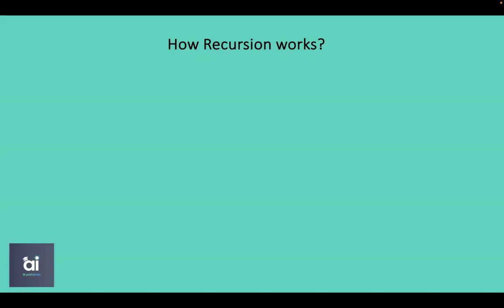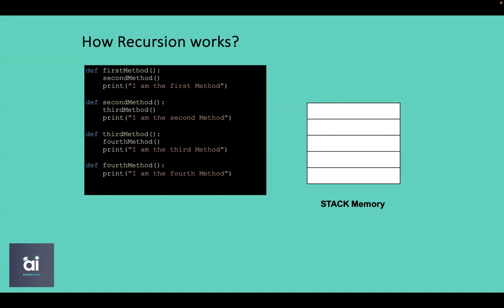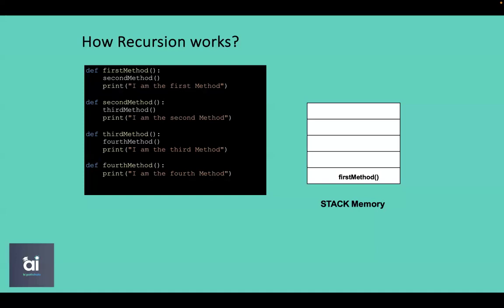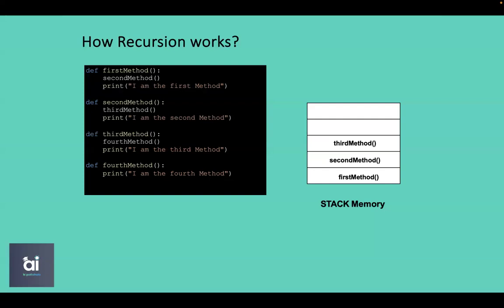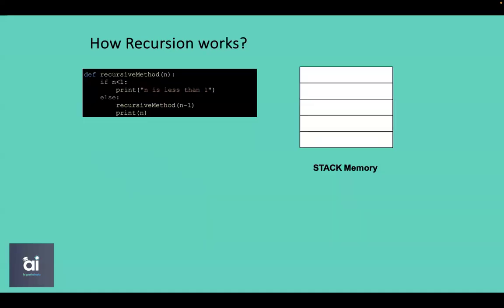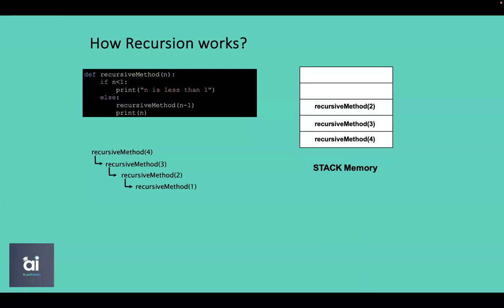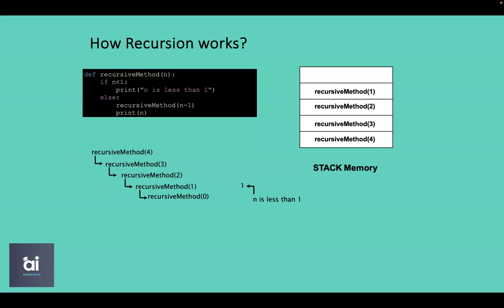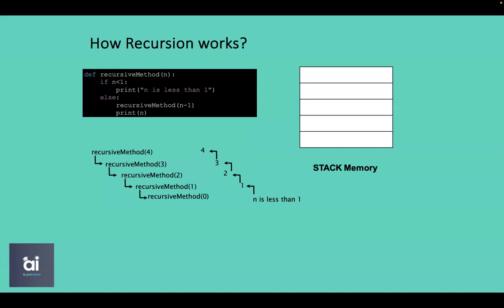Day 7 | The Secrets of How Recursion Works | Recursion in Technical Interviews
Learn the secrets of how recursion works in this video, perfect for technical interviews.

We'll cover the basic syntax, stack memory, LIFO data structure, and recursion principles. Watch now to ace your next interview!

Join us on this captivating exploration of recursion, as we unravel its mysteries and equip you with the knowledge and skills to tackle any coding challenge with confidence!